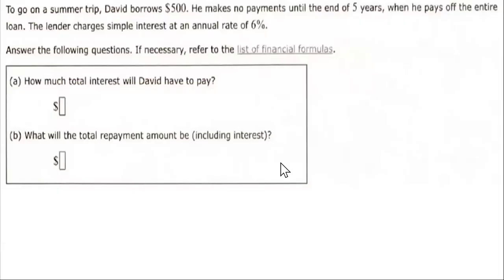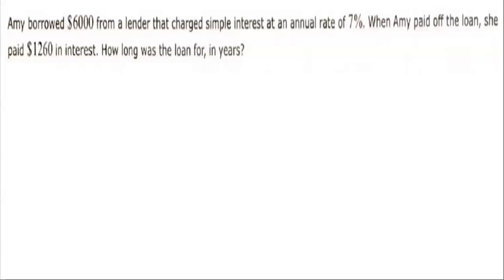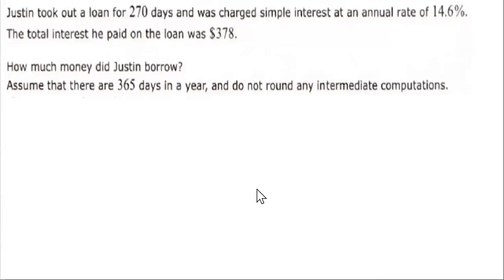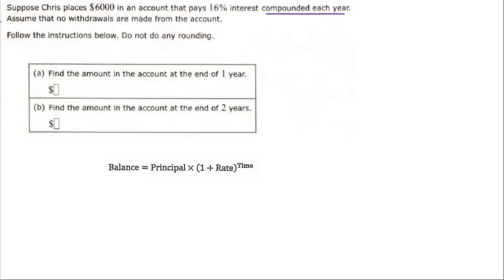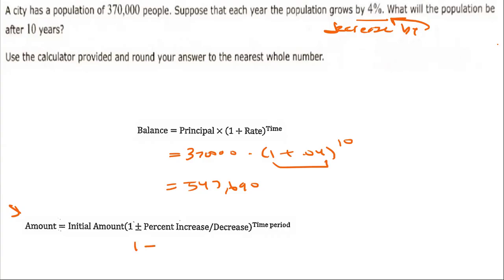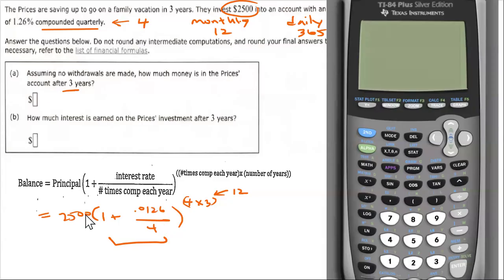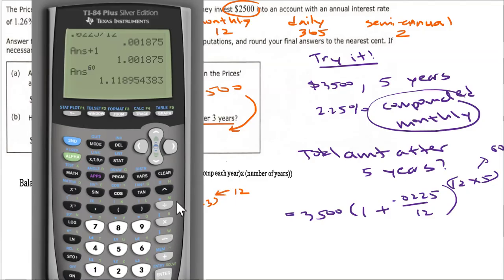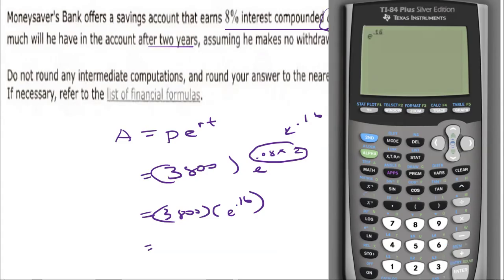Interest Base Problems